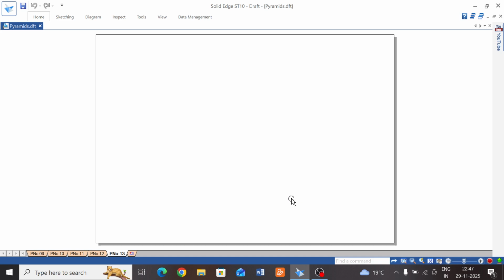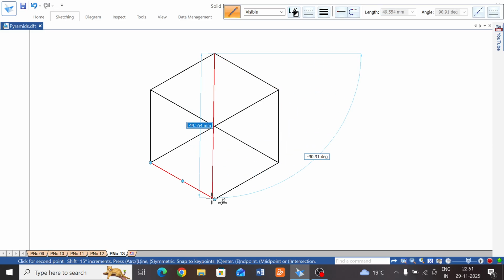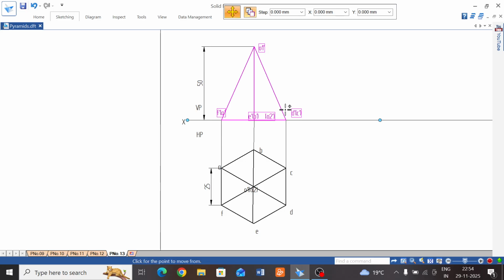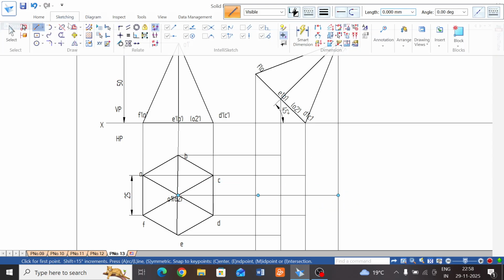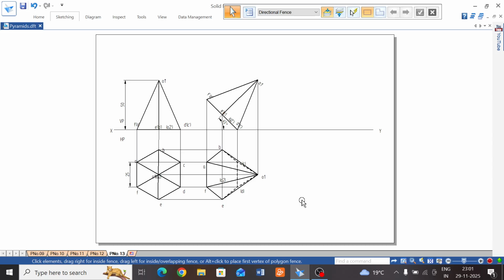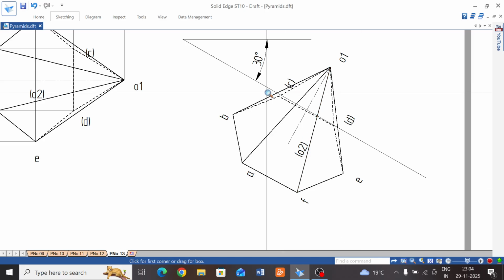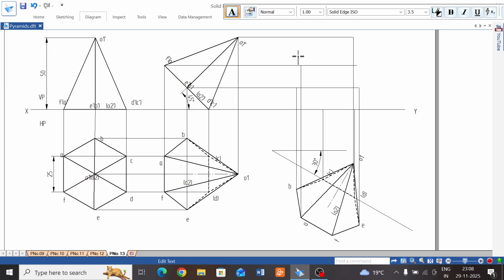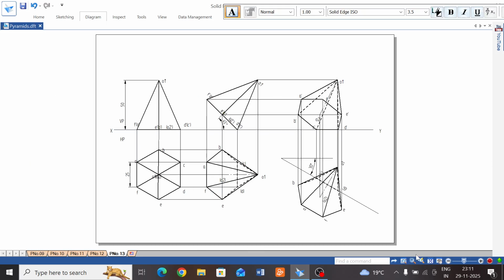Projection of Pyramids Problem No 13 Hexagonal Pyramid